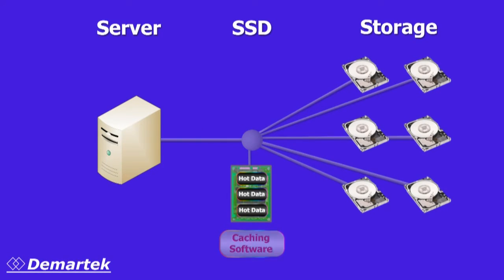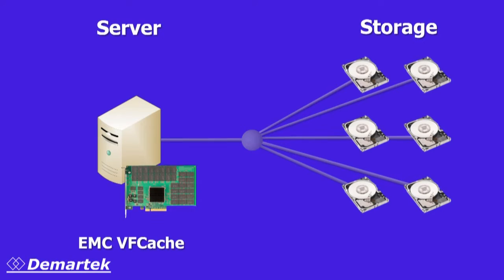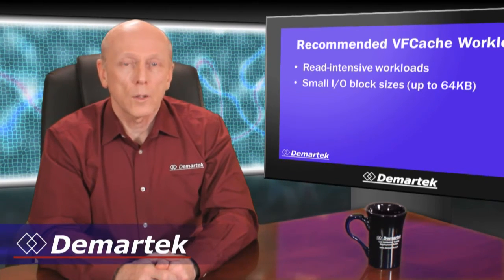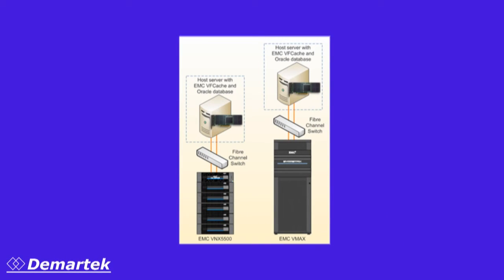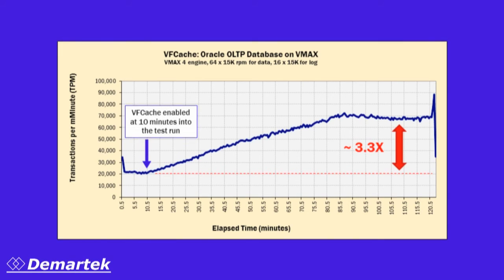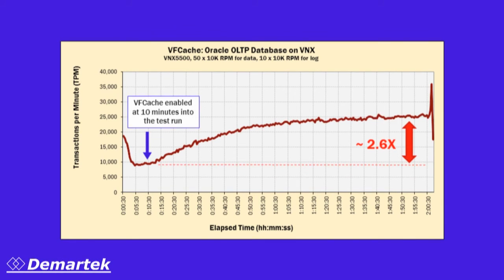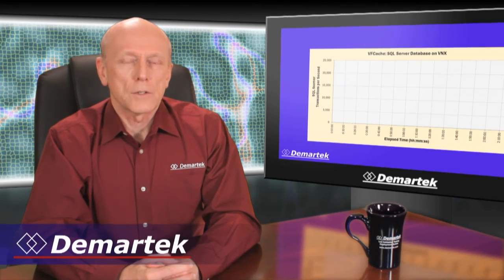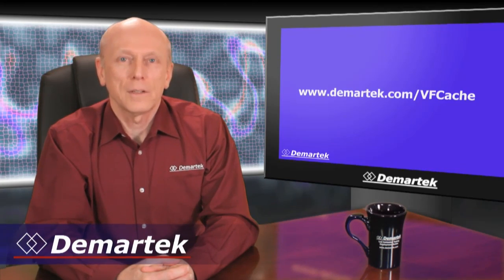Demartek Evaluation of EMC VFCache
Dennis Martin of Demartek shares his lab results of testing EMC's VFCache PCIe flash technology (Project Lightning)